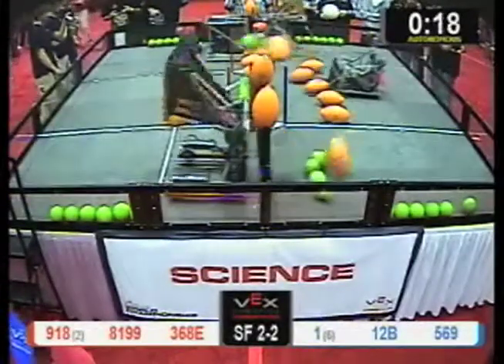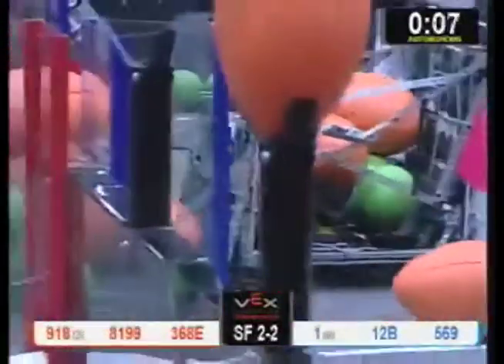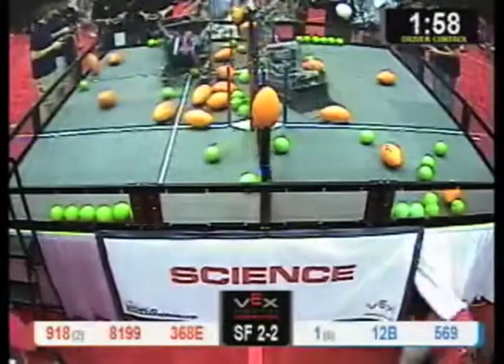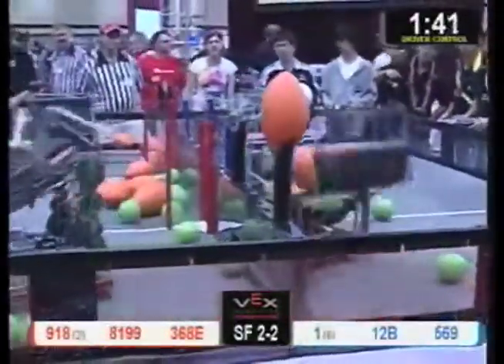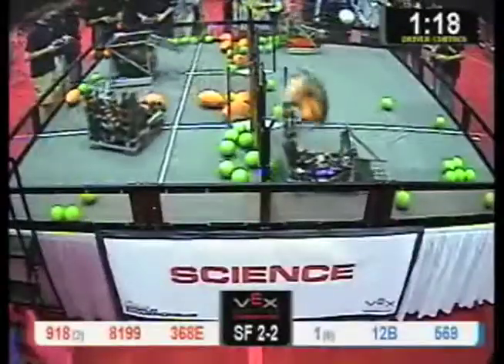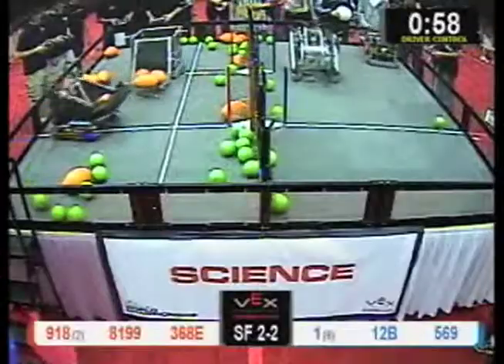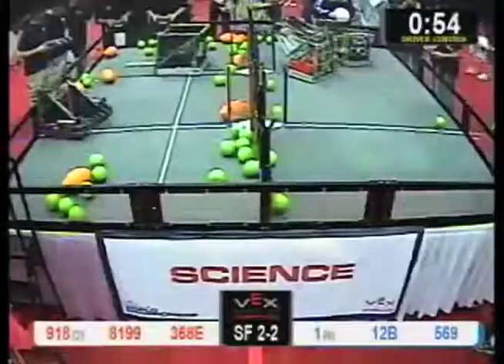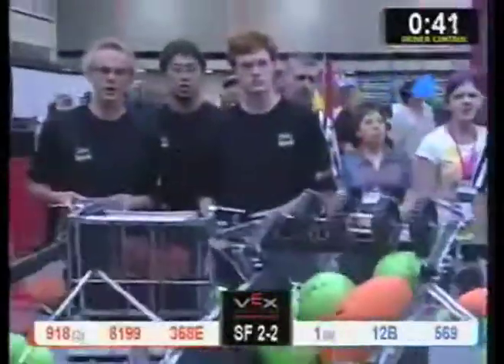VEXWC2010 Science SF2 2